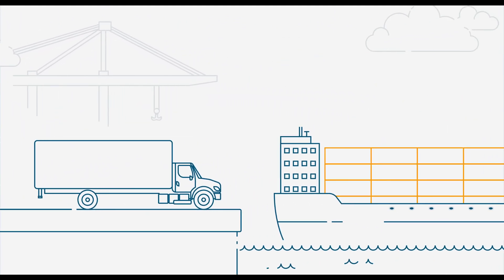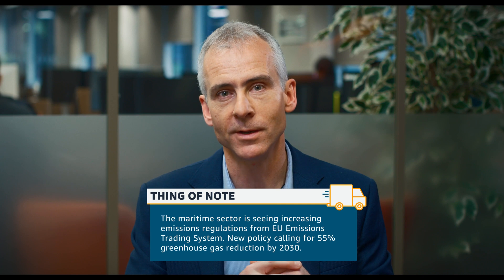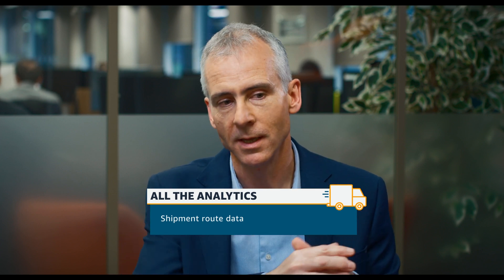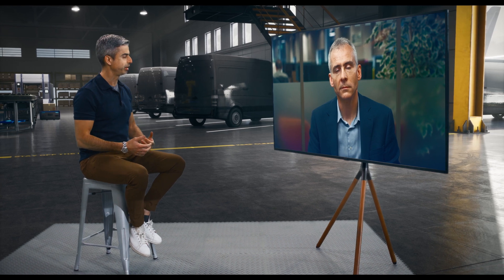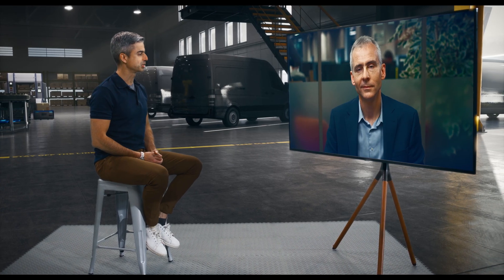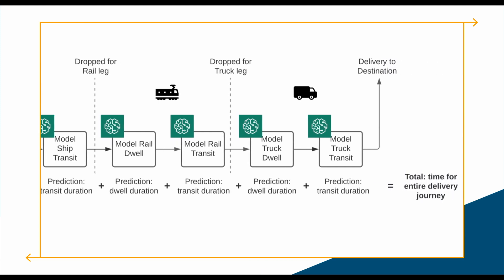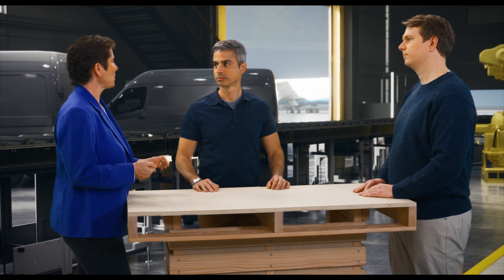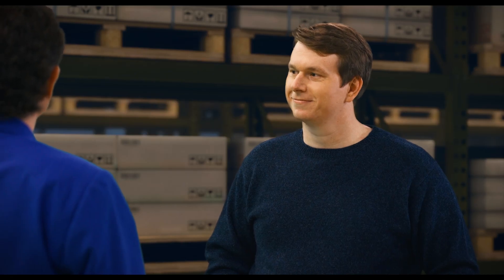Inawisdom and the Supply Chain of the Future...Today | All Things Delivered - Episode 1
How are companies addressing the reality of supply chain planning cycles shortening year over year? In the premiere episode of our new series, guest Robin Meehan, Managing Director of Inawisdom, discusses how machine learning models can increase the accuracy of delivery predictions for just-in-time delivery using the cloud, and optimize supply chain management.

AWS services explored: Amazon Sagemaker, Amazon Kafka, Amazon Redshift and Amazon DynamoDB.